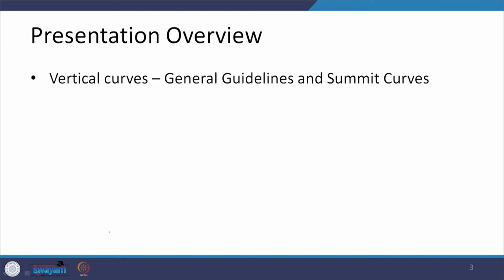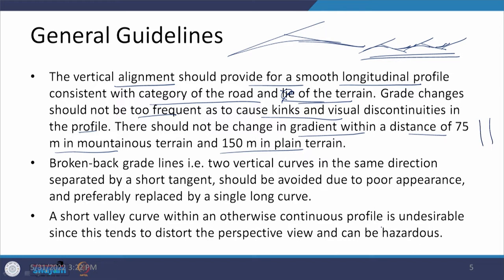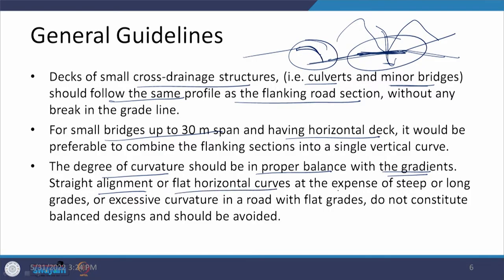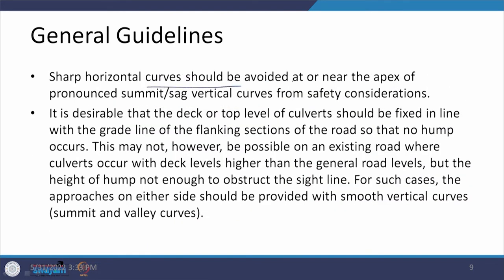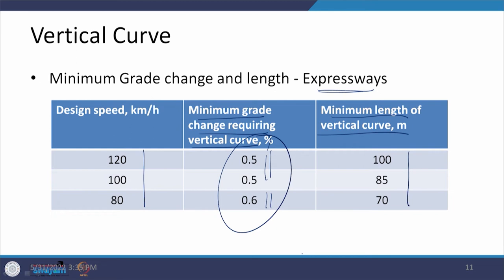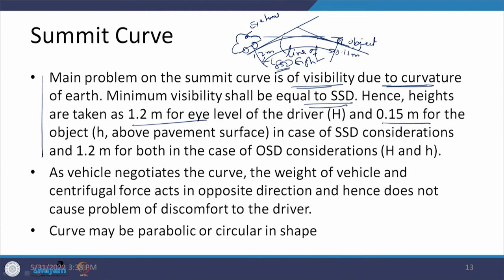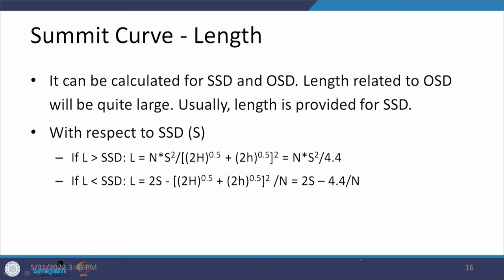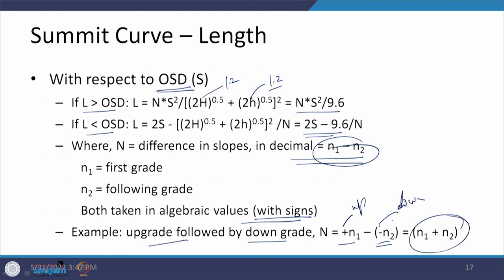Lecture 38: Alignment Design - 12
This lecture lists the general guidelines for provision of vertical curves and starts a discussion on summit curves.

00:00 Recap of Previous Interaction
1:22 Presentation Overview
1:58 Need and General Guidelines for Vertical Curves
16:47 Summit Curves
24:27 Length of Summit Curve